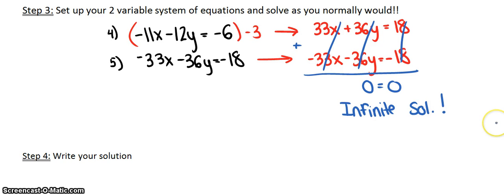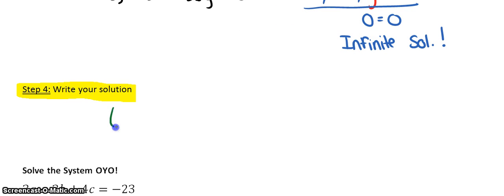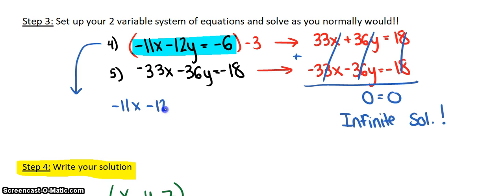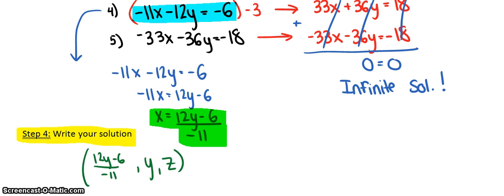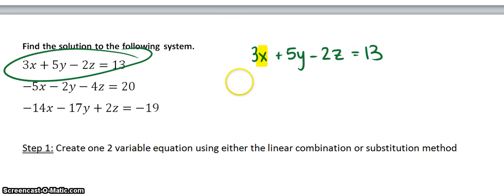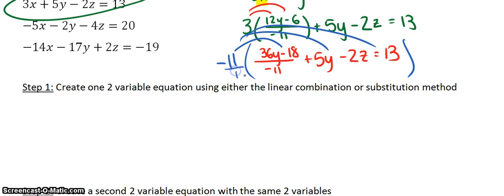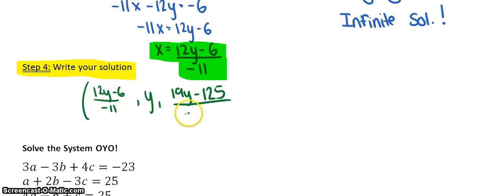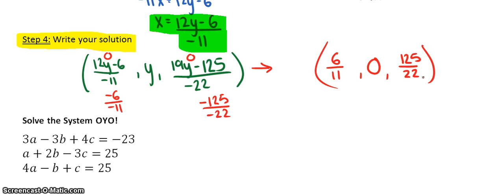Infinite Solutions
How to write your answer for a system with infinite solutions (helps you find specific solutions that work within the infinite solutions!)